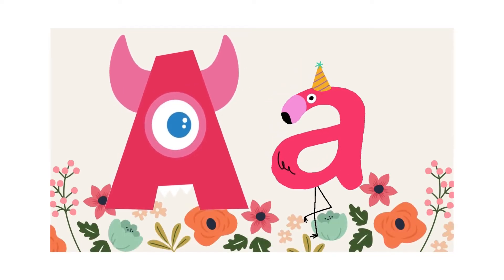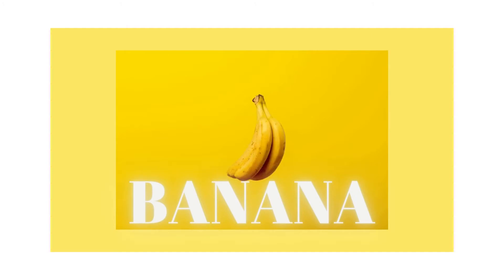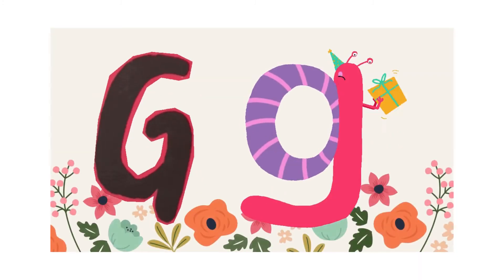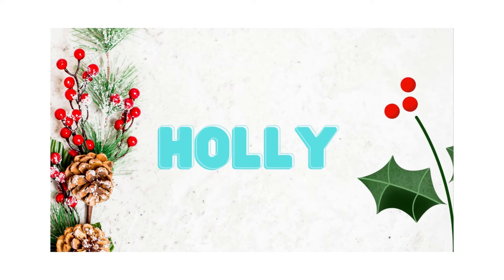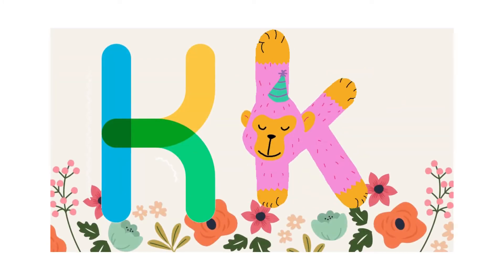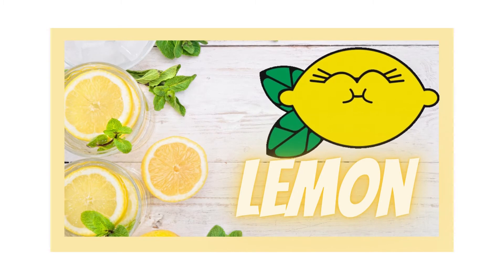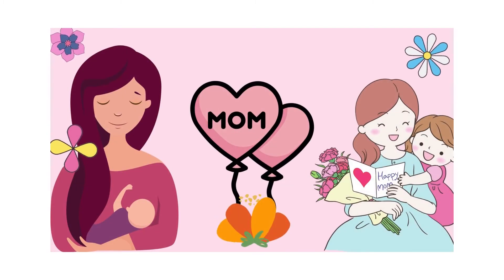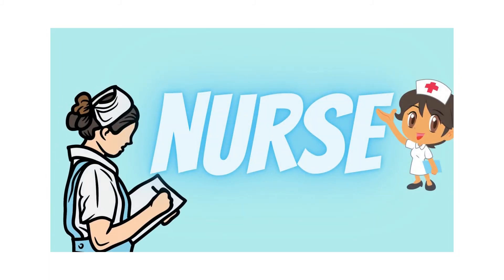The Super Kids ABC song | Baby Educational | Toddler Educational | Kids Fun video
The video is of Alphabets and words for each alphabet made with the help of a 3 year old to educate other children while dancing and grooving to the beats as we learn